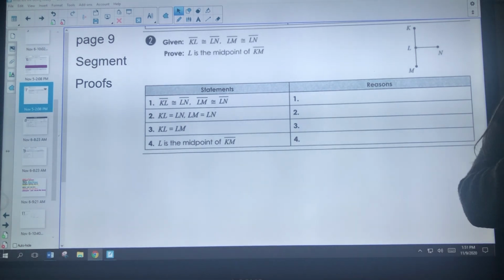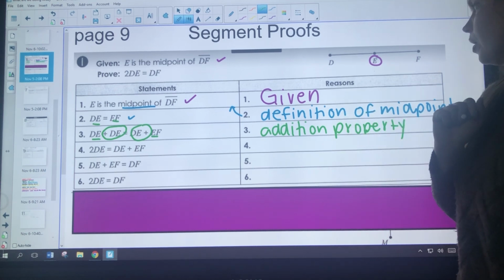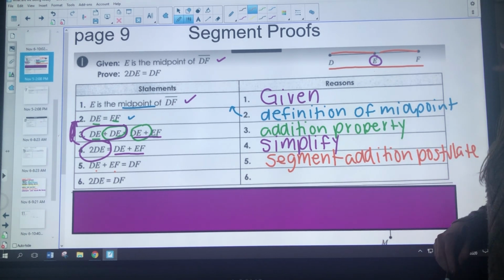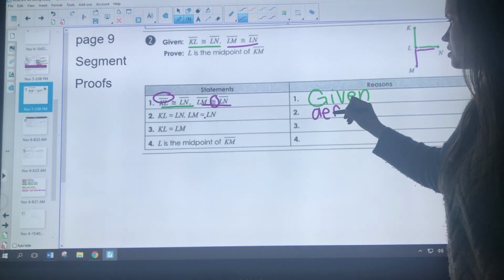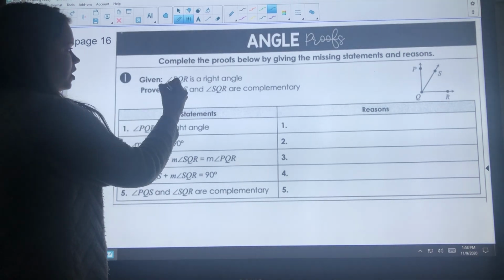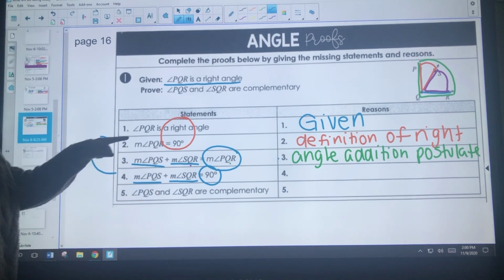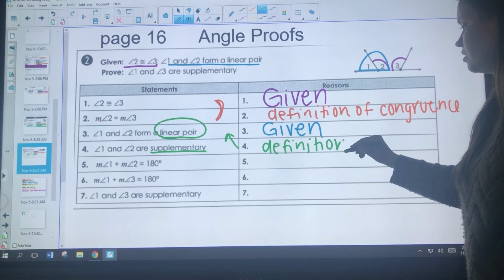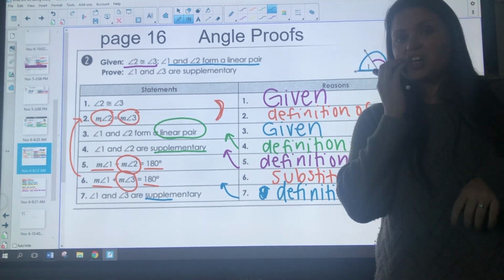Ch 3 lesson 3 geometric proofs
Geometric proofs